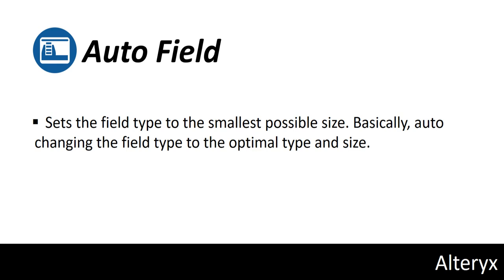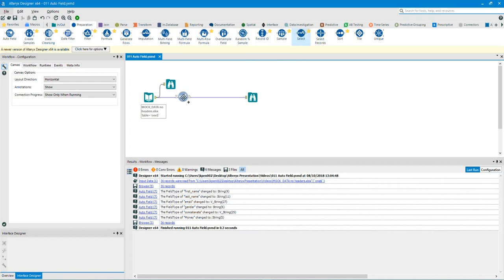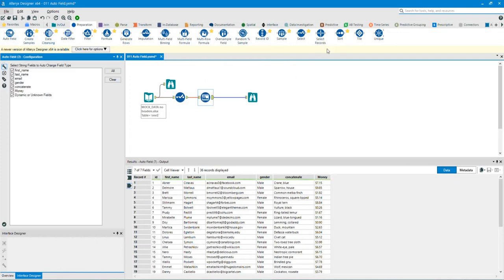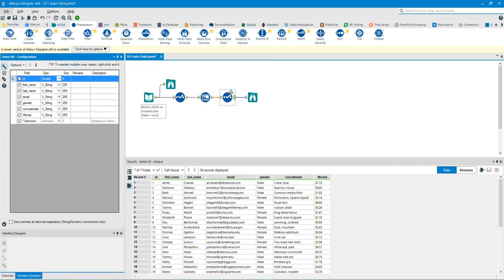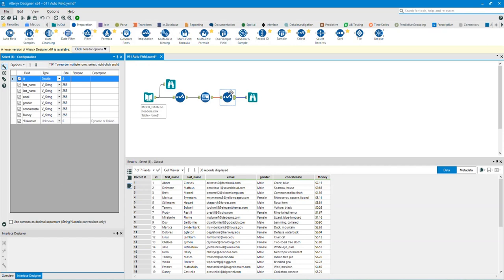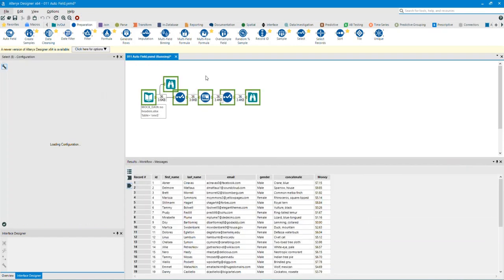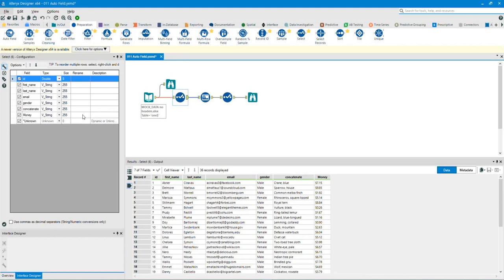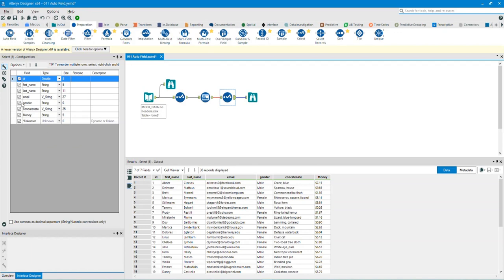(14) Alteryx Tutorial: Auto Field